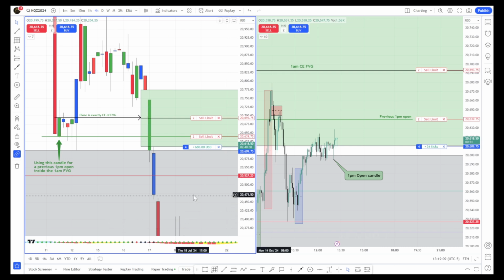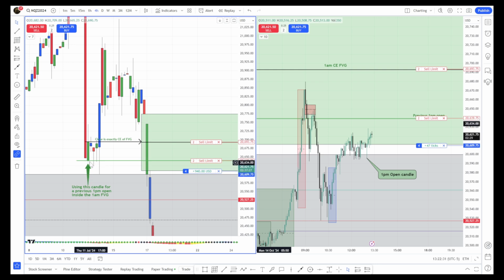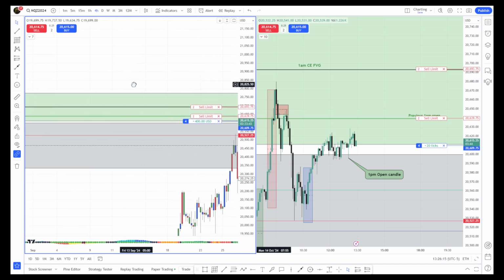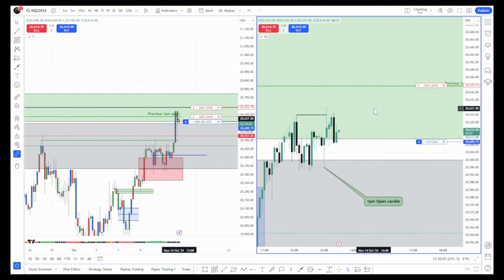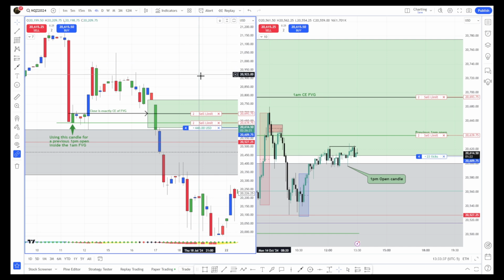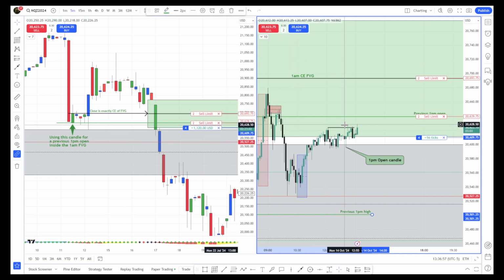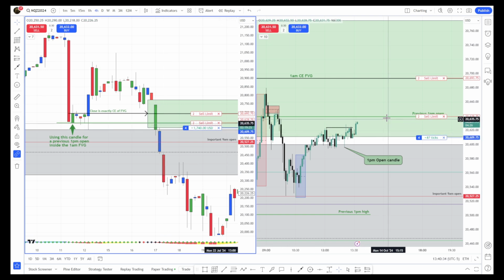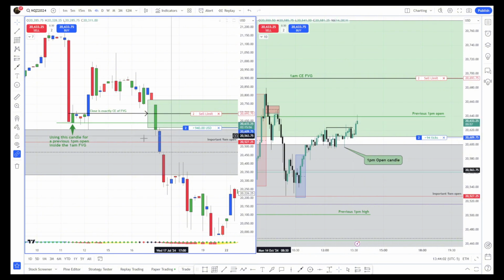1pm Candle - Detailed talk about H4 Time Theory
This video goes into more detail about H4 time theory and how to unlock it's power.